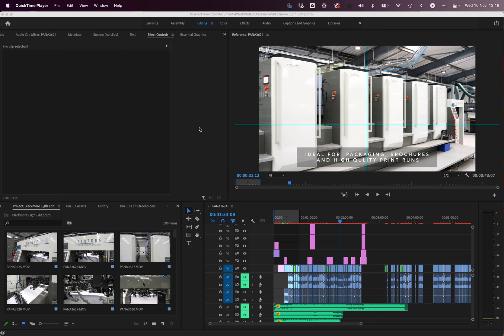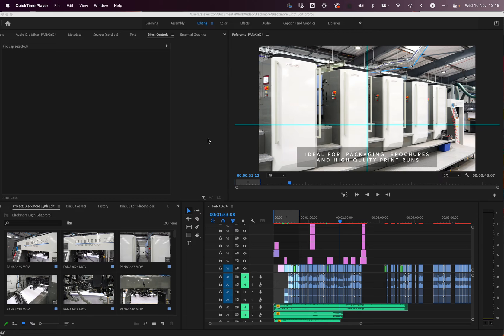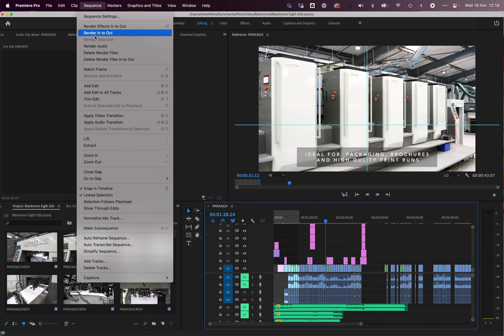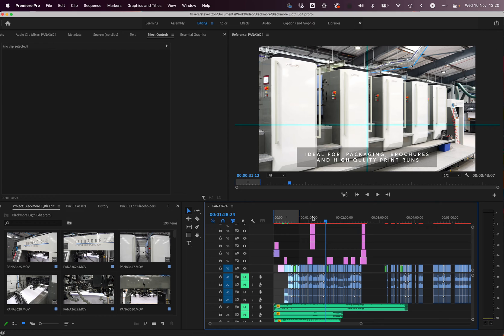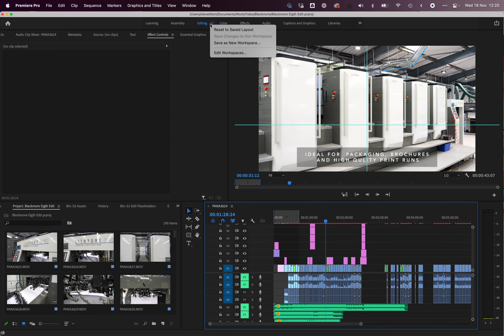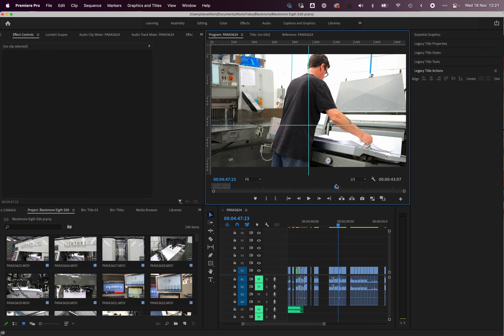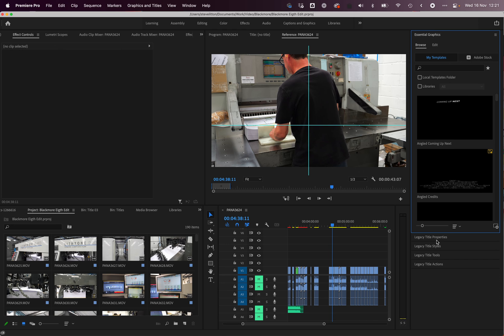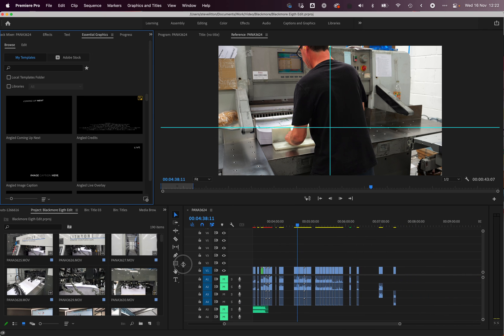Fix a Frozen Preview in Adobe Premiere Pro | Preview Not Playing or Working in Adobe Premiere Pro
Learn how to fix a stuck preview in Adobe Premiere Pro. This will allow you to have a working timeline preview whilst editing. Stock Audio Artlist (2 months FREE)